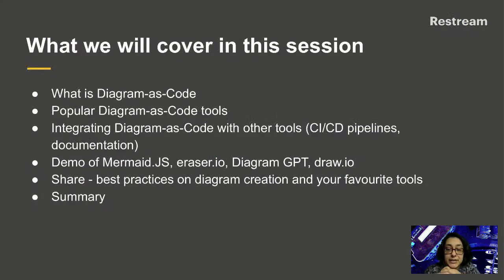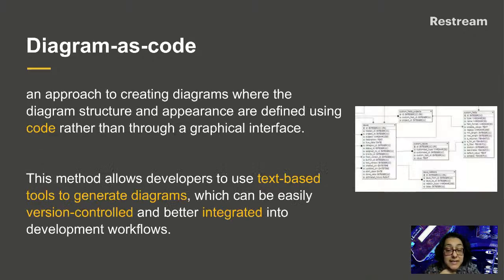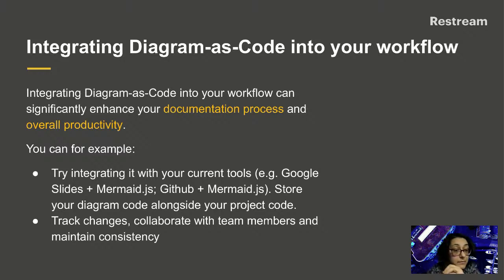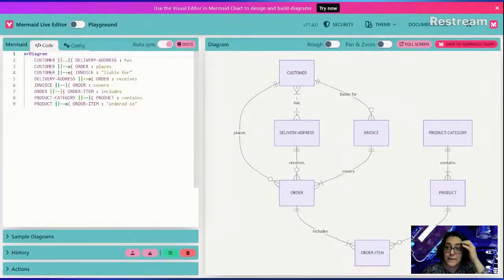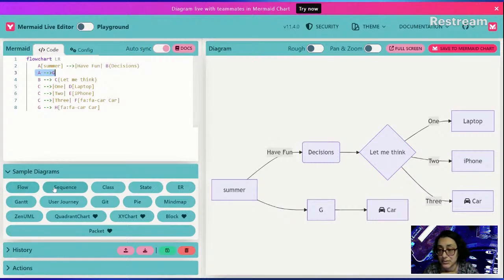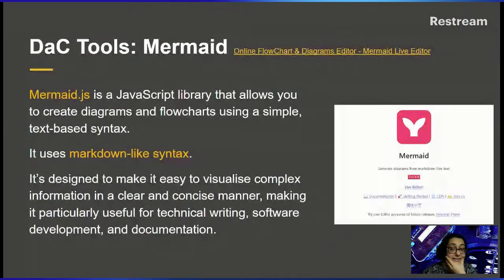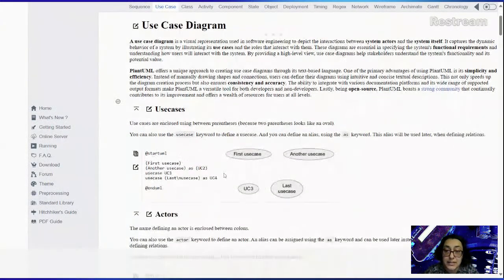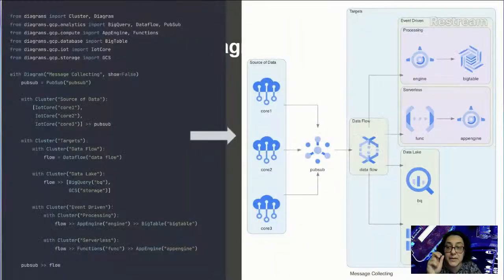Computing Lunchtime Seminar Series S01E02: Diagram-as-code tools